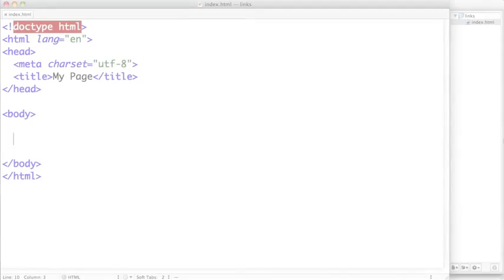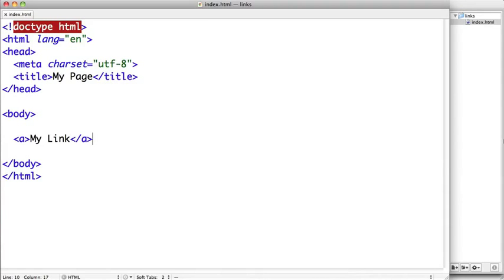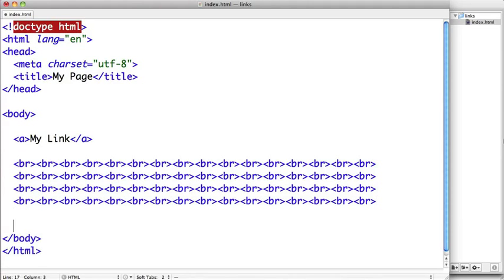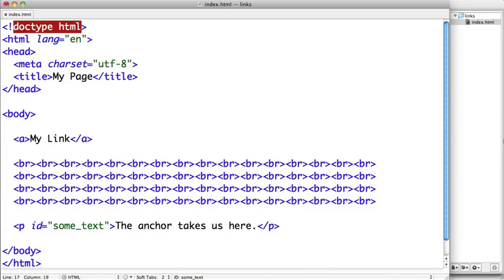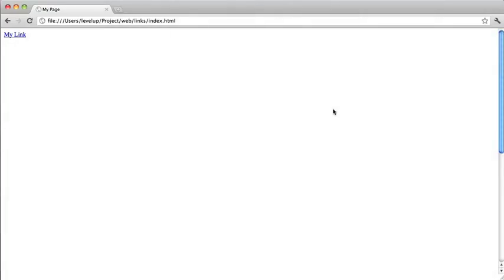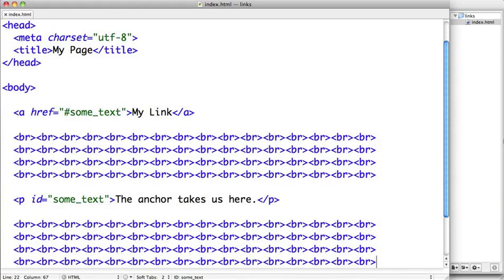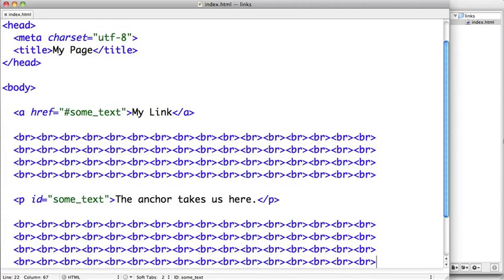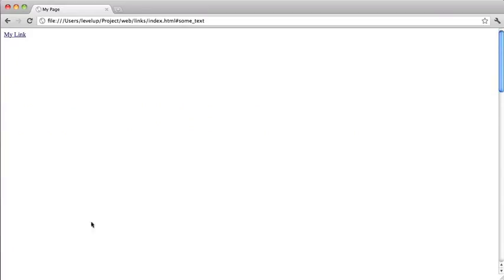Anchors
HTML

Introduction

7:37
First Steps
4:46
Markup
5:35
Hyper Text and the Web
5:16
Global Structure: Part 1
5:20
Global Structure: Part 2
5 questions

Text

5:31
Paragraphs and Headlines
4:45
Emphasis, Strong, and Horizontal Rules
5:22
Quotes
7:55
Preformatted Text
7:11
Abbreviations, Addresses, and Citations
5 questions

Lists

4:44
HTML Lists - Ordered and Unordered
5:31
Definition Lists
5 questions
Review of HTML Lists
6 objectives
HTML Lists

6:38
6:47
Websites: Part 1
4:50
Websites: Part 2
5 questions

Tables

5:48
Rows and Cells
6:29
Headers and Footers
5 questions
Review of HTML Tables
8 objectives
HTML Tables

Forms

10:56
Inputs
6:23
Text Areas and Selects
9:01
Fieldsets and Labels
5 questions
Review of HTML Forms
8 objectives
HTML Mastery

Objects

4:57
Images
6:04
Embedded Elements
10:41
Includes and iframes
5 questions